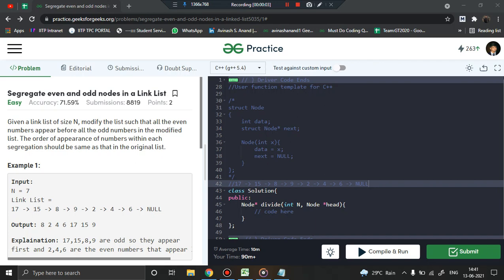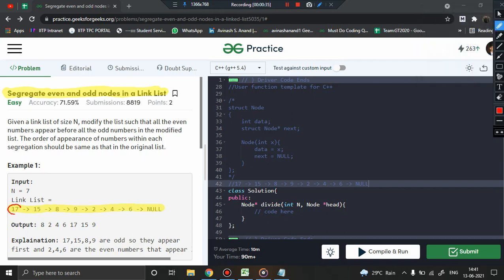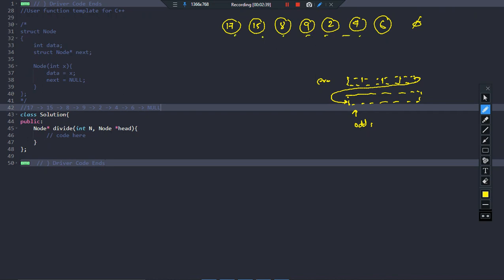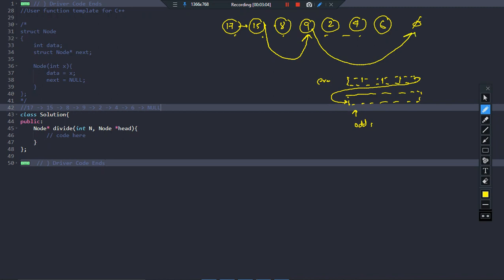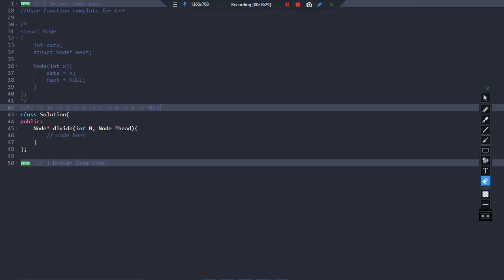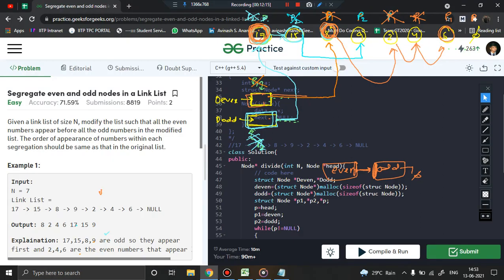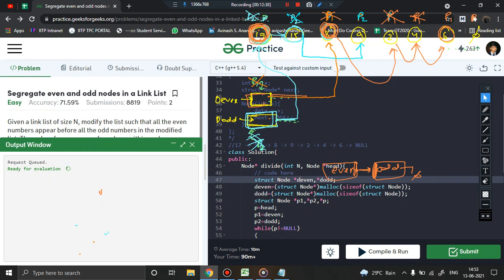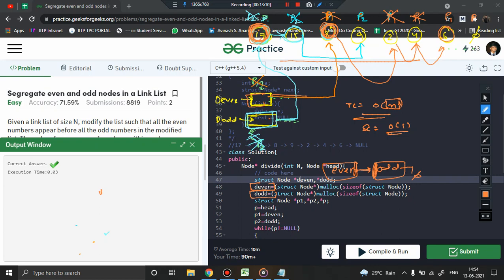Linked List: Segregate Even and Odd Node